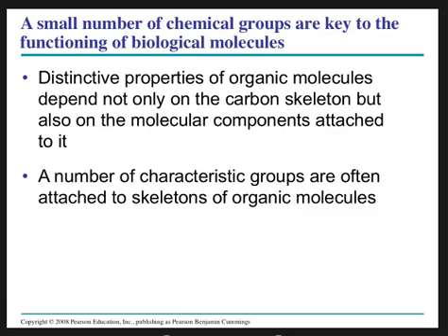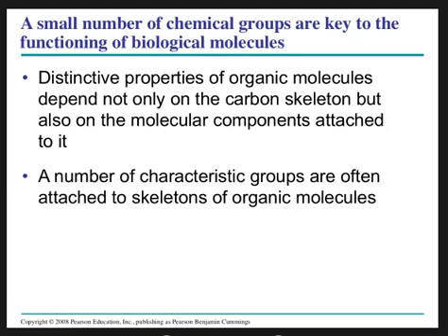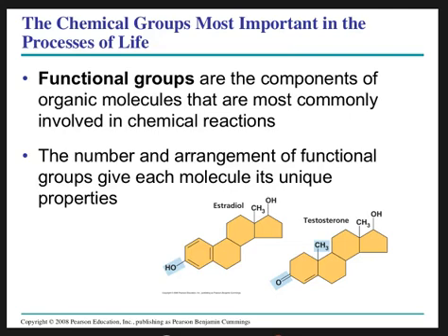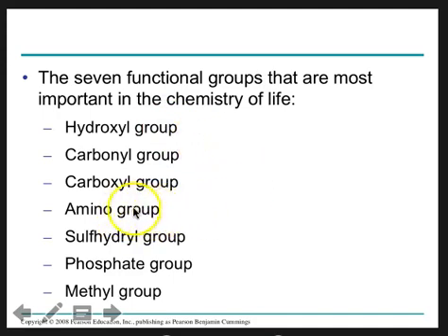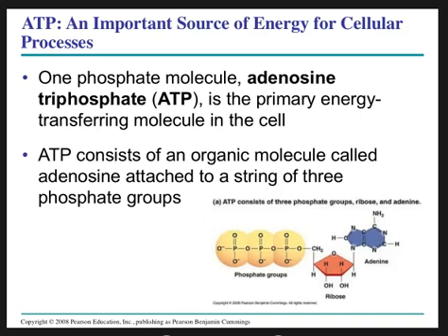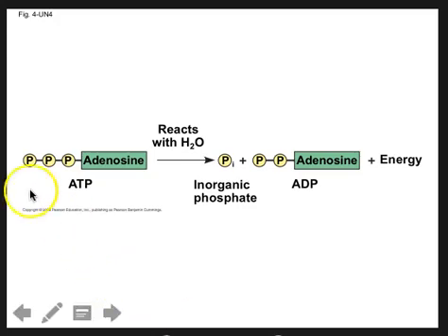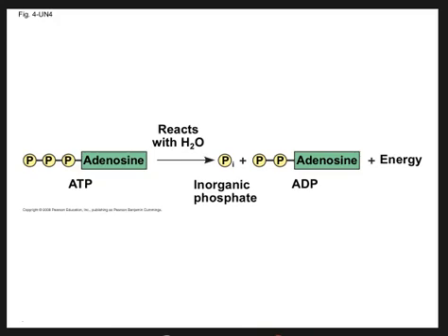4 3 Functional Groups & ATP 3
Functional Groups & Basics of ATP (ch4 - 3/3)